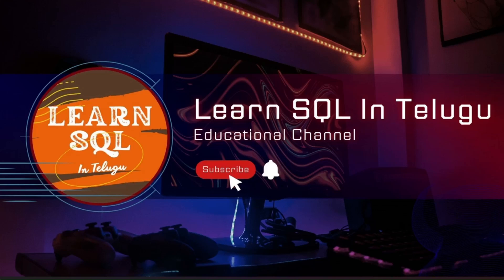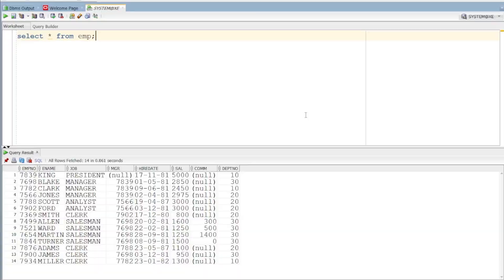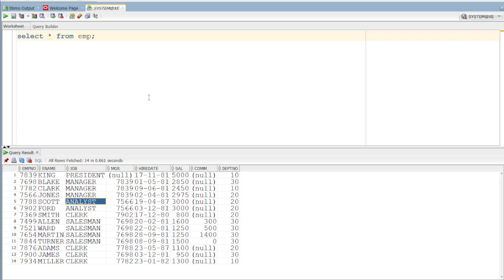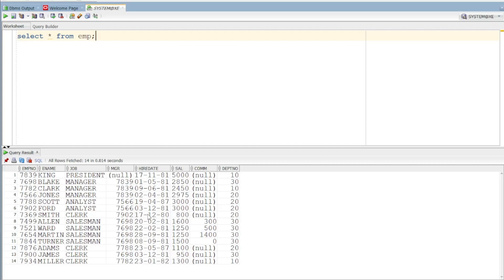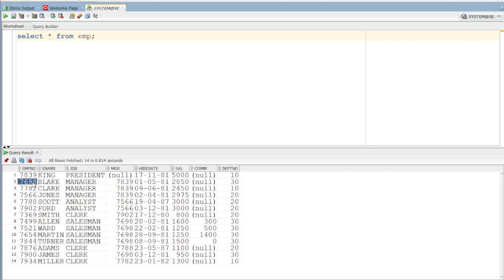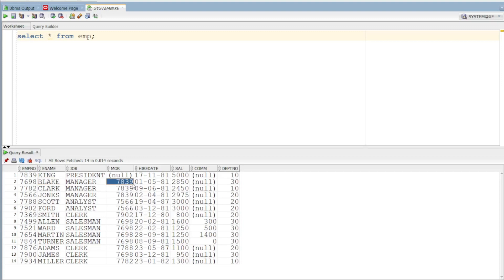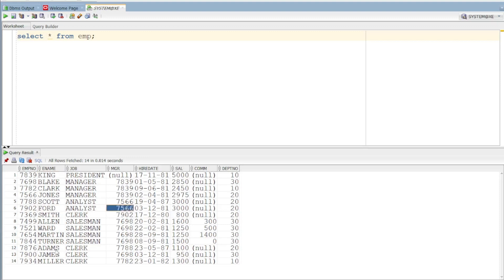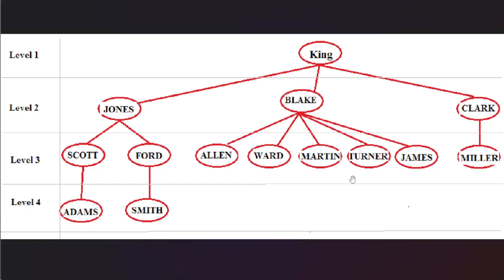CONNECT BY Clause in Oracle SQL | Hierarchical Queries | Level Pusedo Column| SQL Tutorial in Telugu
Welcome to our comprehensive tutorial on CONNECT BY Clause in Oracle SQL!

Exploring the CONNECT BY Clause | Advanced SQL Tutorial

Description:
🔥 Dive deep into the powerful world of SQL with our comprehensive tutorial on the CONNECT BY clause! 🎓 Whether you're a beginner or an experienced SQL enthusiast, this video will guide you through everything you need to know about using the CONNECT BY clause to work with hierarchical data in your database.

📌 In this advanced SQL tutorial, we'll cover:

    Understanding the fundamental concepts of hierarchical data structures.
    Exploring the syntax and usage of the CONNECT BY clause.
    Creating hierarchical queries to retrieve parent-child relationships.
    Navigating through levels and branches of hierarchical data.

🚀 Unlock new possibilities in your data analysis and reporting by mastering the CONNECT BY clause in SQL. Whether you're dealing with organizational charts, family trees, or any other hierarchical structures, this tutorial will equip you with the skills to query and manipulate your data effectively.

🎉 Ready to elevate your SQL expertise? Keep your SQL game strong! 💪